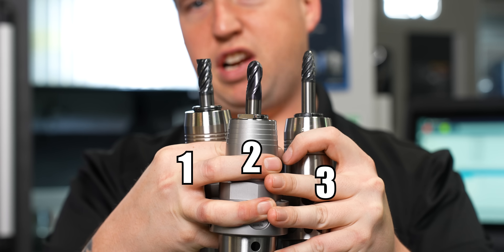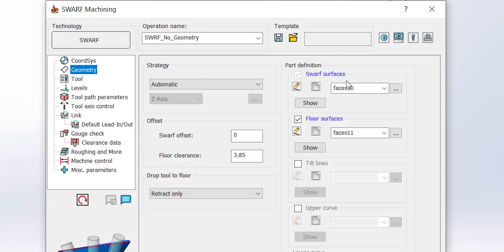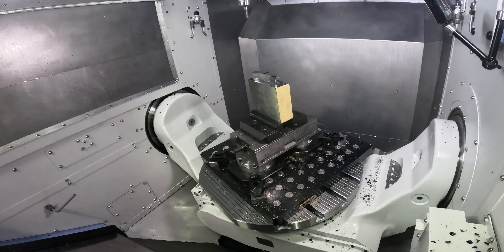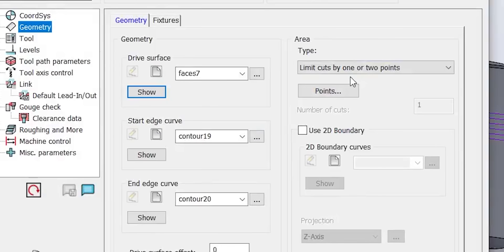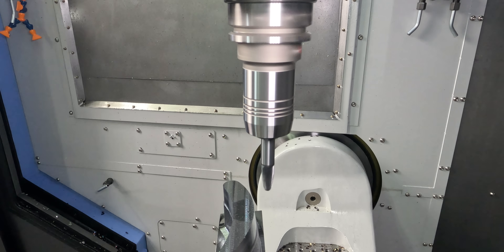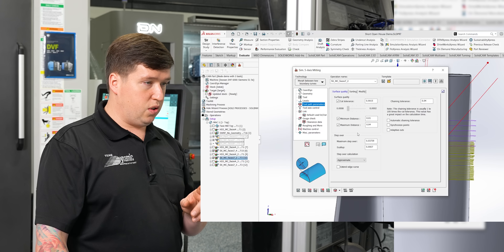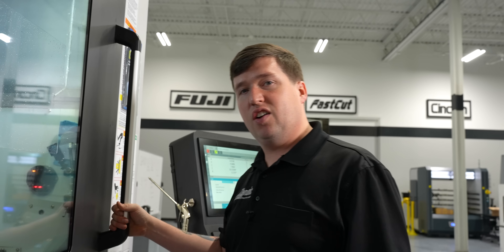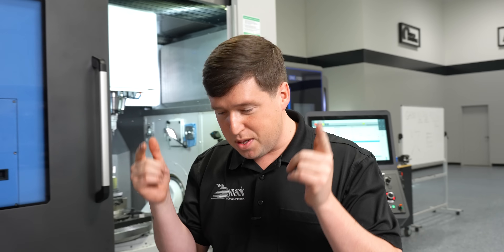3 Tools 3 Strategies 3 Results | Swarf vs. Barrel vs. Ball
When creating different types of shapes in 5 axis machines you have to chose what strategies work best to get the job done. In todays video I am going to walk you through a few of those strategies you may use when creating a curved surface. Hope you enjoy and have a wondiferus day!

00:00 3 Tools 3 Strategies 3 Results
01:20 CNC Machining with a Swarfing Operation and SolidCAM
04:50 CNC Machining with a Barrel Mill and SolidCAM
09:24 CNC Machining with a Ball Nose Endmill and SolidCAM
12:55 Showing you the results
13:50 What should Donnie have for dinner

Follow Donnie at Dynamic!

Have any ideas on topics you would like me to cover? Let me know down in the comments below